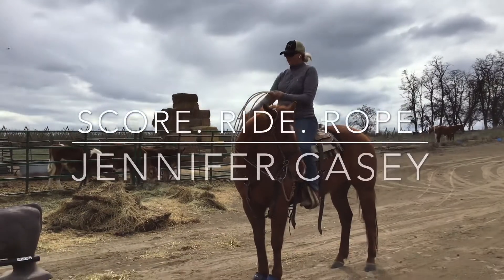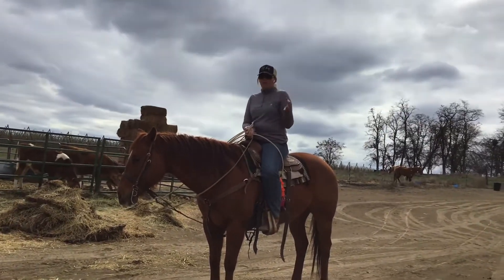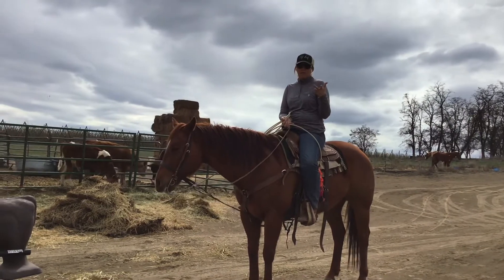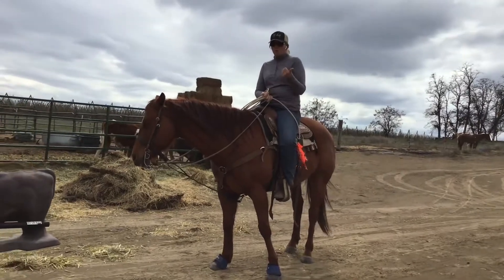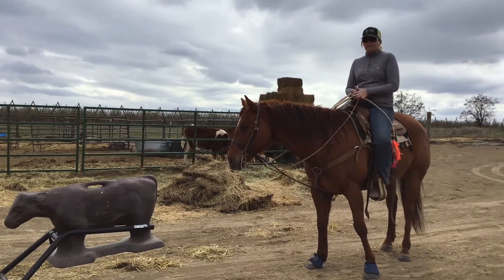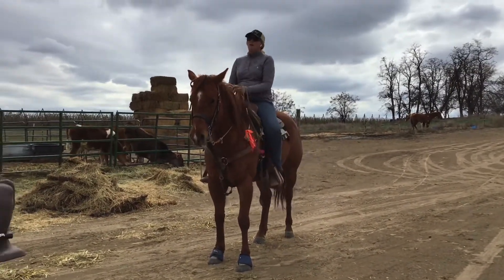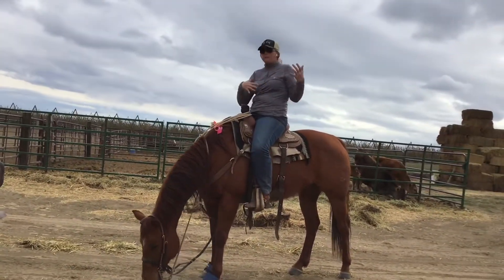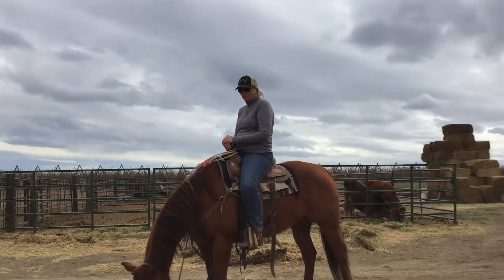Score -- Ride -- Rope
3 basic of Breakaway Roping using the Tuf Kaf Breakaway Roping Training Sled